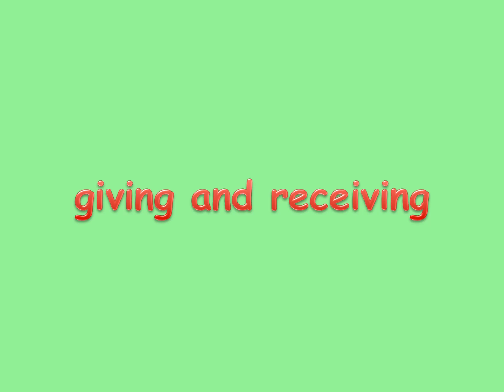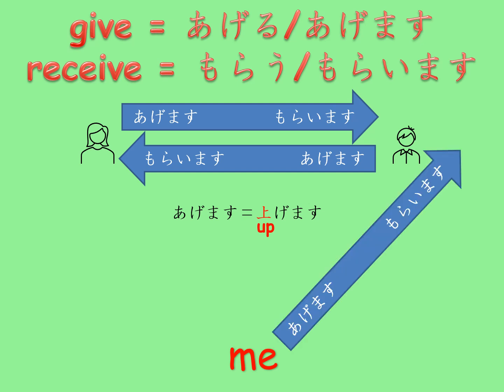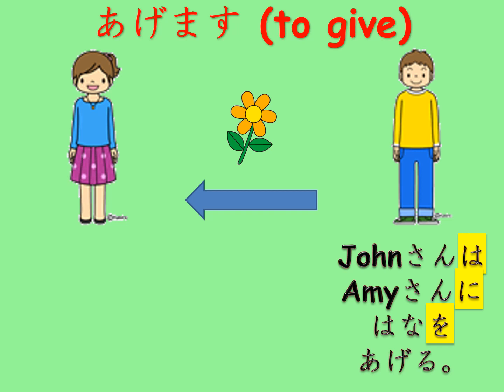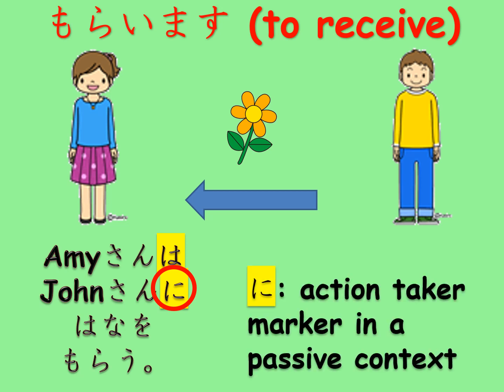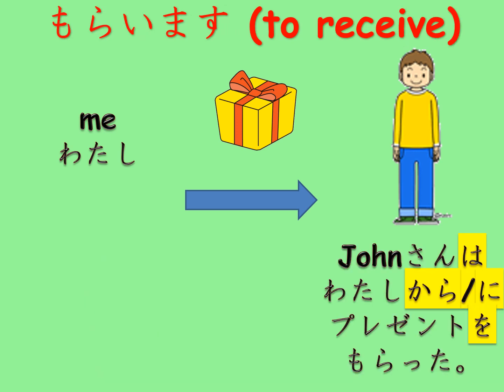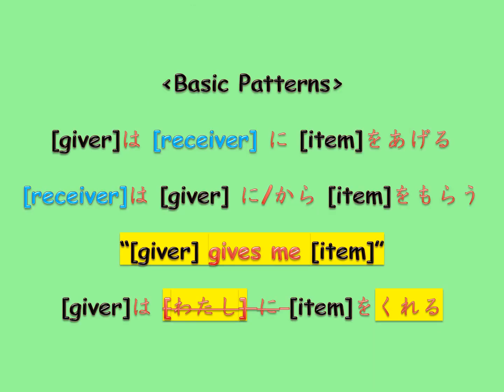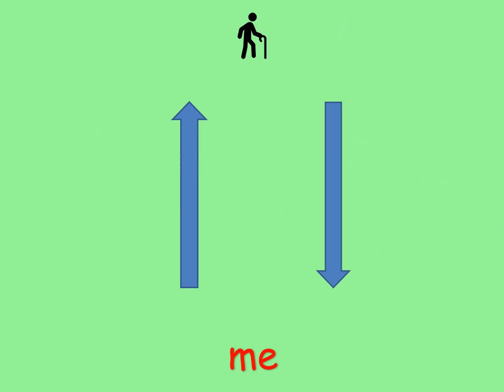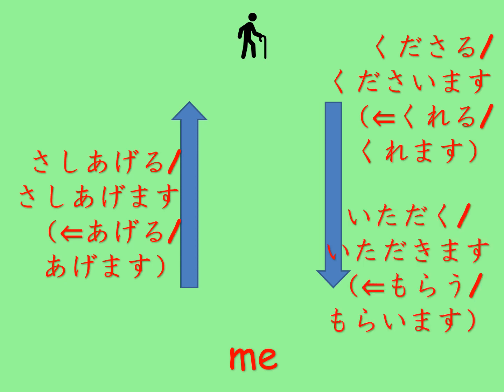JLPT N4 Vocab How to describe giving and receiving in Japanese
This video explains how to say sentences like "John gave Amy some flowers," "Amy received some flowers from John" and "John gave me some flowers." In these 3 scenarios, the verbs used are all different from one another. This video explain when to use which verb and which particle we should use for each part. The verbs covered here are あげる、もらう、くれる、さしあげる、いただく、くださる.